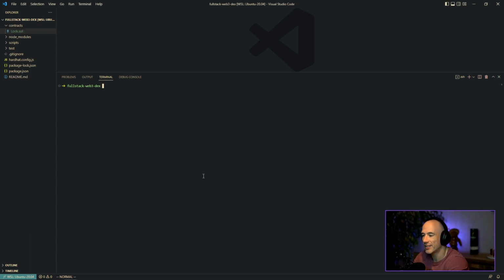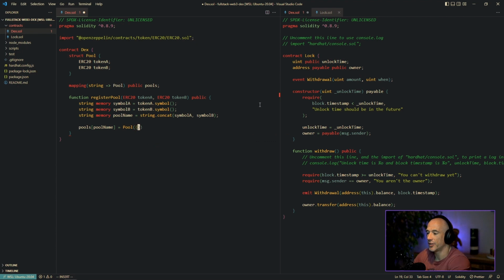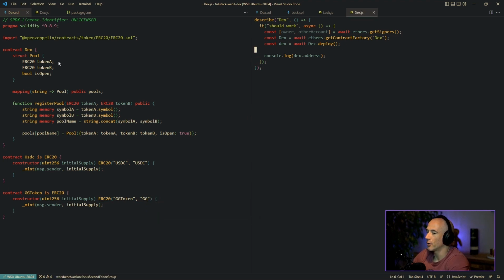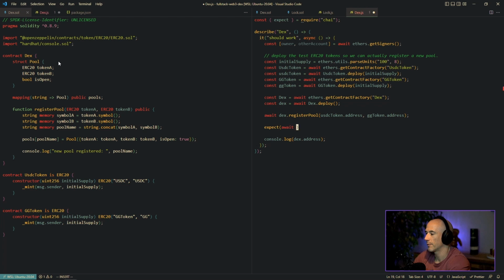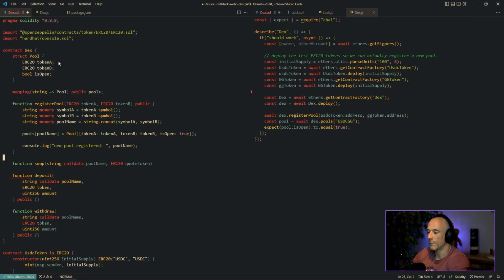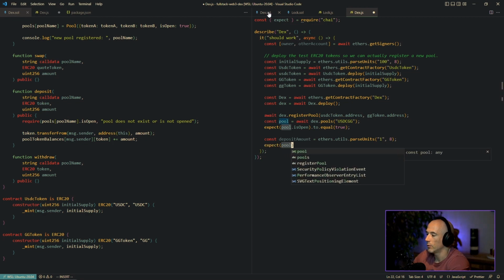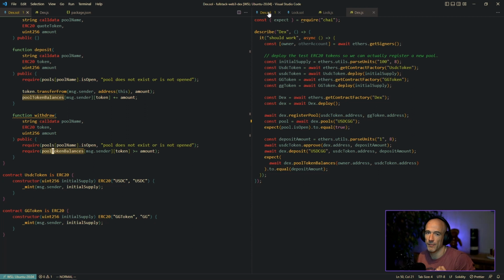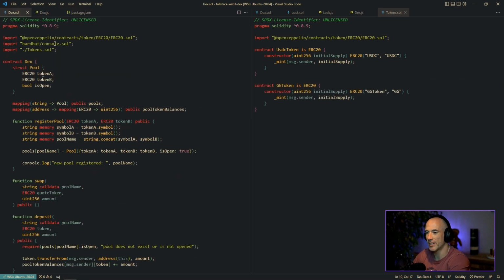Complete FullStack Web3 Course - Zero To Hired EP1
We will build a complete web3 full stack project from scratch in this series. We will make a dynamic decentralized exchange smart contract in Solidity (which will be our backend) and build a complete frontend with next js, react, and tailwind css. We will also connect with our own private Ethereum blockchain through Metamask so we can swap tokens on our exchange.